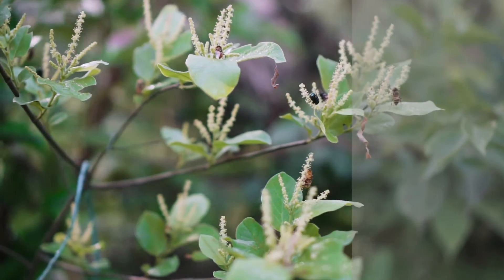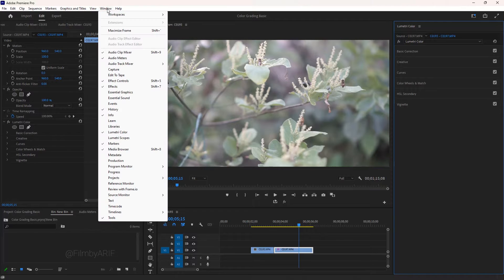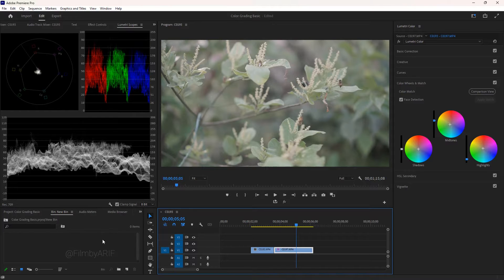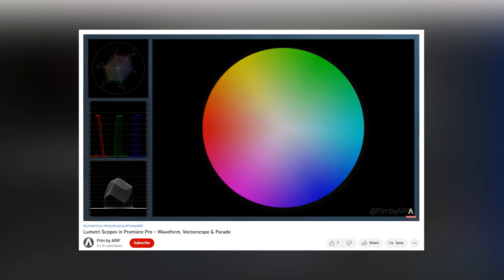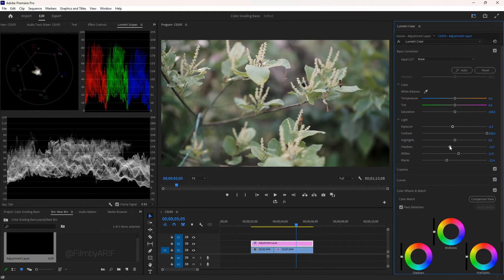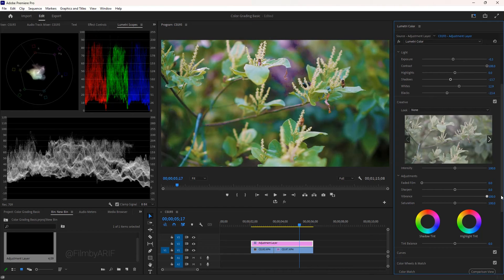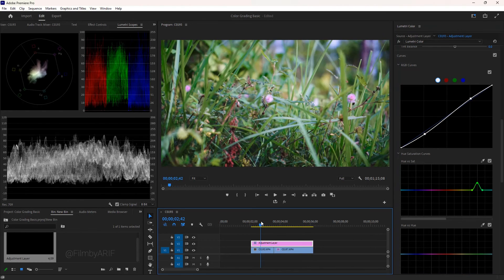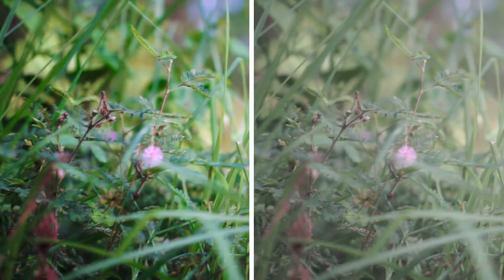Sony a6000 Color Grading in Premiere Pro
Explore a new Premiere Pro tutorial for color grading Sony a6000 beginner footage. Begin with color correction to normalize, then add style with color grading. Inside Lumetri Color, find correction and grading options. Activate Lumetri scopes for color info. Use an adjustment layer for both correction and grading. Adjust light to balance and observe changes on the waveform scope. Tweak contrast, exposure, blacks, and shadows for depth. Master white balance with the dropper or adjust temperature and tint. Boost vibrance to enhance muted colors. Shape highlights and shadows with curves. Hue vs. Saturation enhances specific colors. This tutorial transforms raw footage into visually captivating content through color correction and grading.